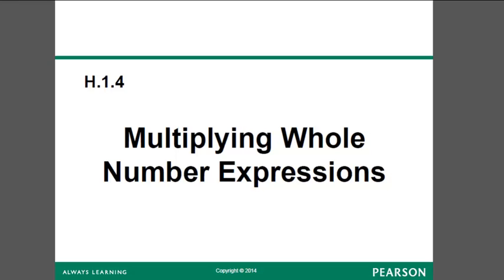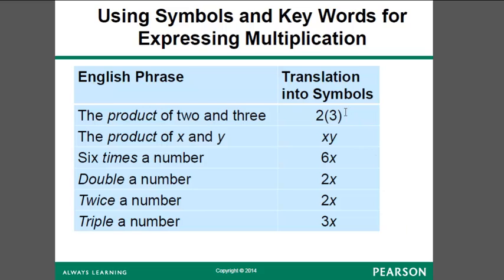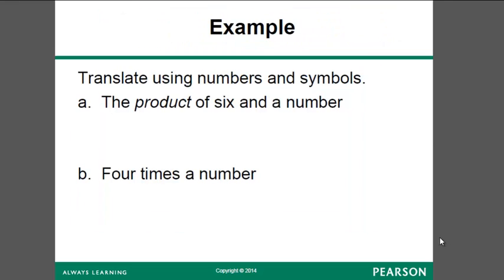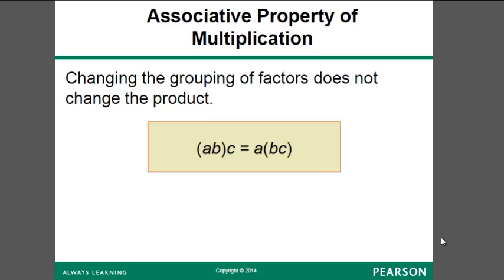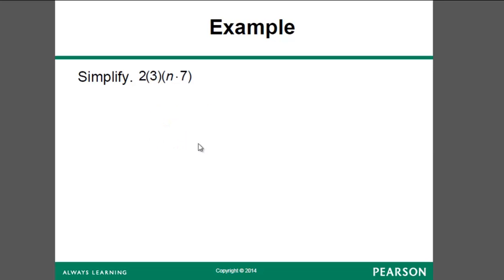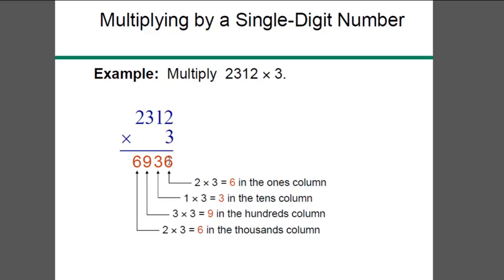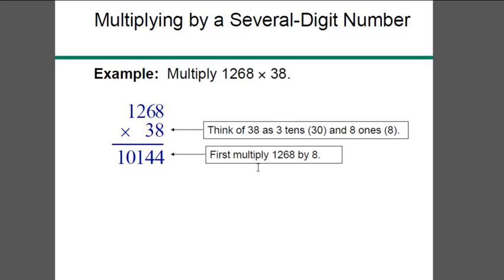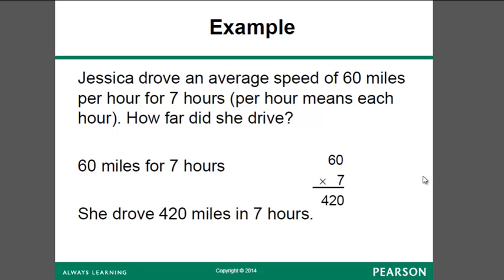H_1_4 Multiplying Whole Numbers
Multiplying Whole Number Expressions